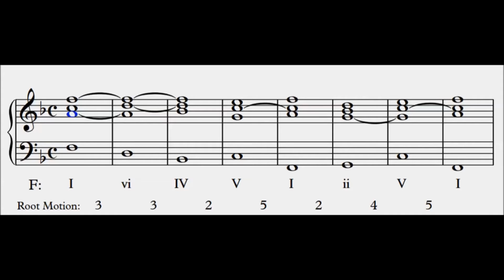SATB Voice Leading - Root Motion, Open & Closed Voicing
There is at least one error of voice leading in this video. Can you find where it is?